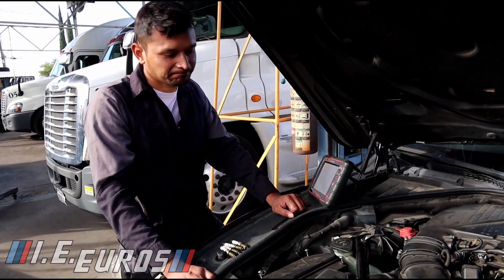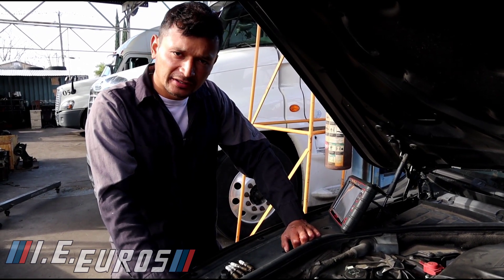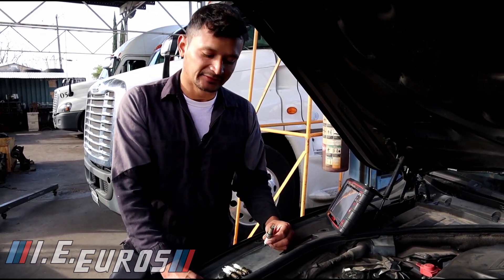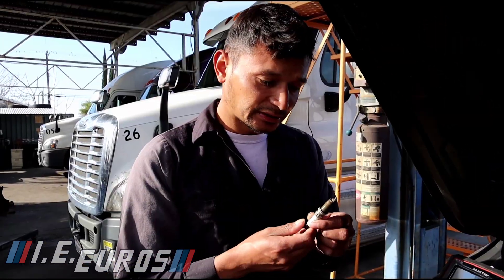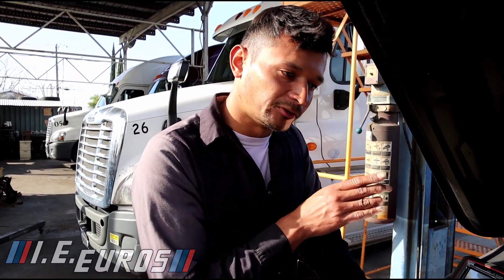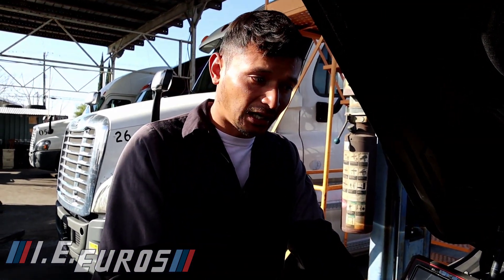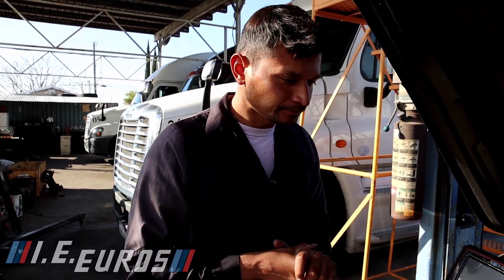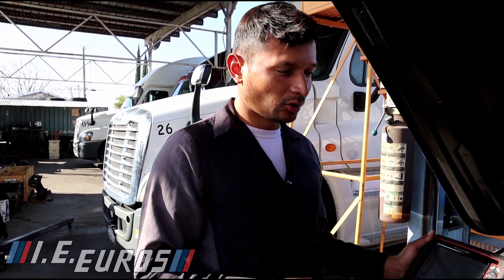BMW engine P0300 multiple cylinder misfire no power check engine light N20 N52 N54 N55 N63 B48 B58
Welcome to I.E. Euros.
Hi, I am Francisco.
We are a group of vehicle enthusiasts looking for Car meets, car shows, drag racing, roll racing, New cars, etc,..

Drivetrain malfunction comes active once the code P0300 is set during a cylce. the code P0300 can have multiple repair and this can be solve in many different ways.

this are the possible causes why the code P0300 comes on.

low  fuel pressure
injector failure
sensor failure
timing incorrect
defective or broken engine
etc,...

We love performance vehicle
BMW MBZ AUDI ASTON MARTIN VOLKSWAGEN MINI FERRARI LAMBORGHINI LAND ROVER JAGUAR PORSCHE
DODGE TOYOTA NISSAN SUBARU CHEVY CADILLAC MITSUBISHI FORD HYUNDAI KIA LEXUS INFINITI

We are in the Inland Empire, CA ( Fontana, Ontario, Rancho cucamonga, Riverside, Colton, Bloomington, Rialto, San Bernardino, etc,... )

2011 BMW 740i

popular models

E60 E61 530i 535i 545i 550i M5
E63 E64 645i 650i M6
E65 E66 745i 750i 760i
F01 F02 730i 735i 740i 740Li 750i 750Li 760i 760Li
E70 E71 X5 X6 XDRIVE 30i 35i 48i 50i
E90 E91 E92 E93 325i 328i 330i 335i 335d M3
F06 F12 F13 640i 650i  M6
F07 F10 F11 528i 535i 535d 550i M5
F15 F16 X5 X6 Xdrive50i M
F30 F31 F34 F80 320i 328i 335i 335d 340i M3
F32 F33 F34 F82 428i 435i 440i M4
G11 G12 750i 750Li
G30 550i M550i
etc,...

years 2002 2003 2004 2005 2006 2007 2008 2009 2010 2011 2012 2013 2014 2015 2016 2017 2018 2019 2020